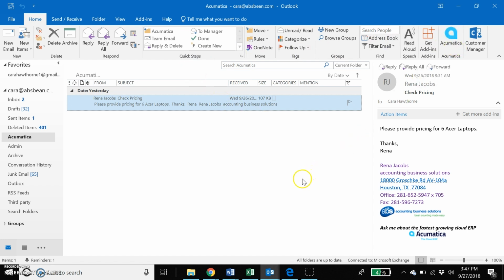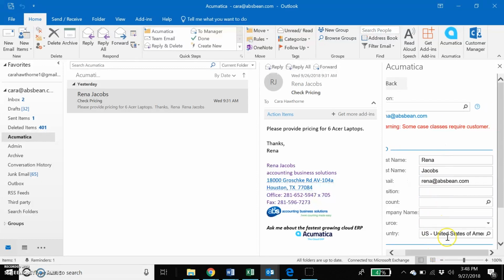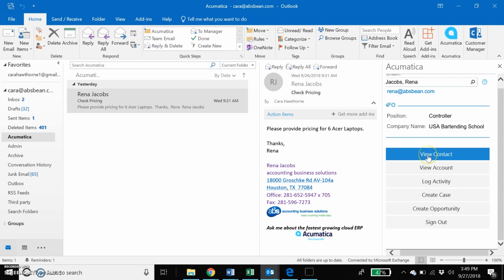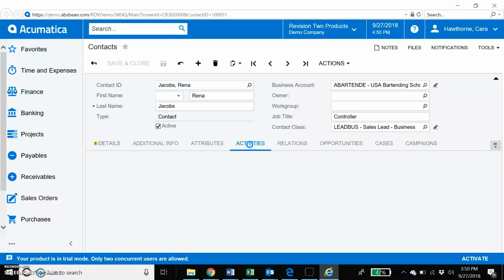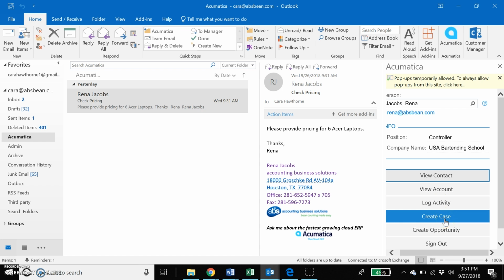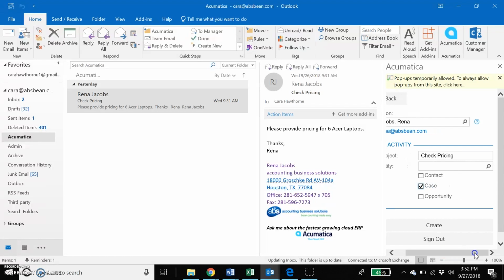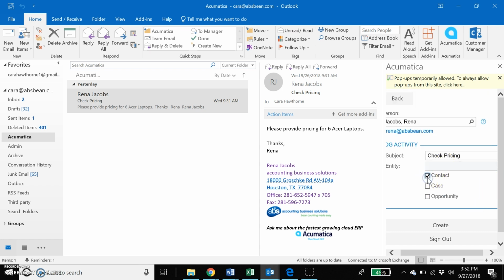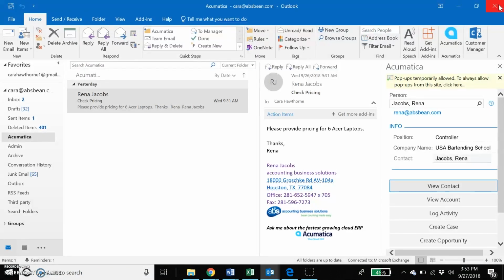Acumatica Tutorial Outlook Plugin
This video covers how to use the Outlook Plugin for Acumatica Cloud ERP.